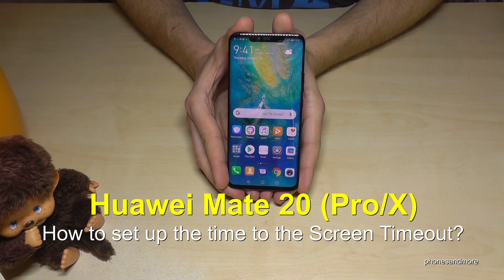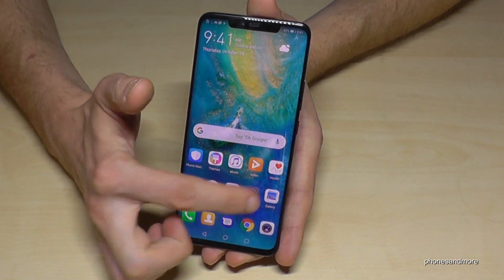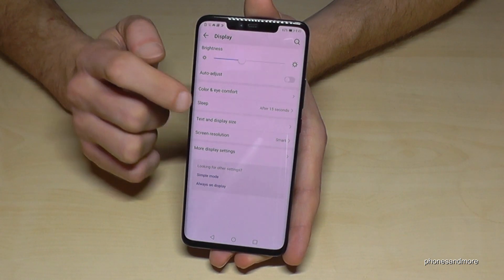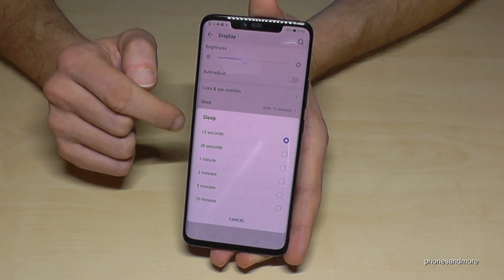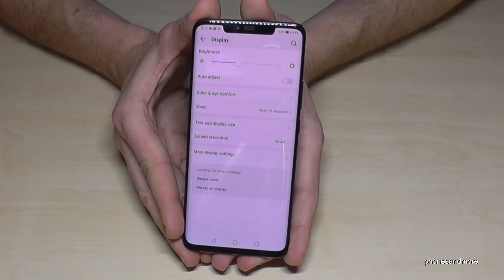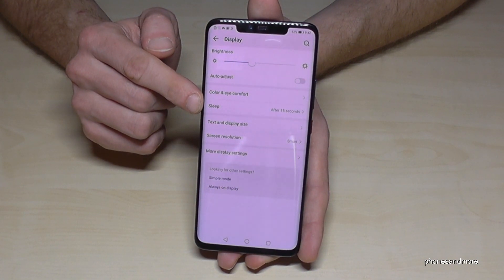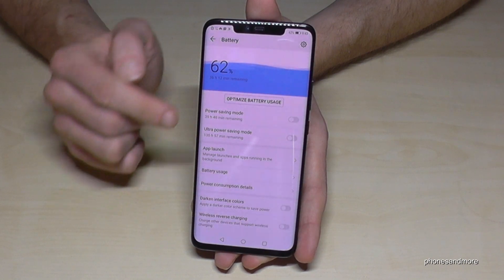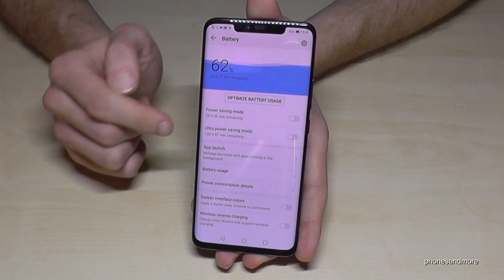Huawei Mate 20 (Pro/X): How to set up the time to the Screen Timeout?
With this video, I want to show you, how you can extend the time until the phone fell asleep into StandBy after inactivity at the Huawei Mate 20, Mate 20 Pro and and Mate 20 X
I have used a Huawei Mate 20 Pro for that video.

Please note, if you have enabled the Power saving mode (Battery) it doesn't work.